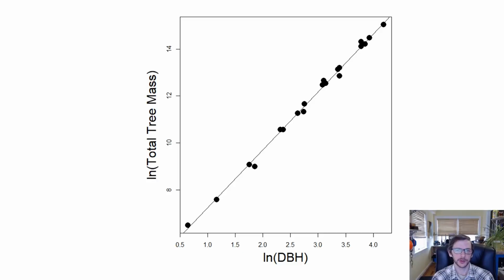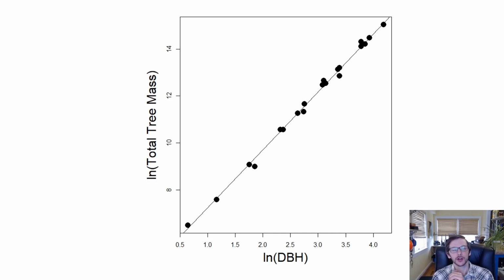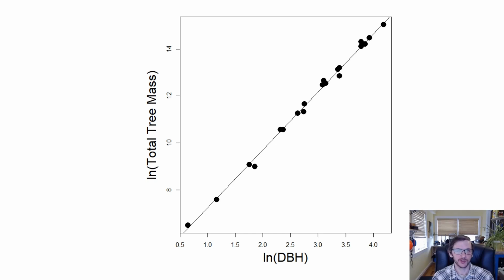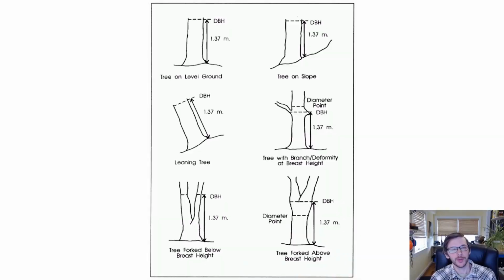How to measure tree diameter at breast height (dbh)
Measurements of tree diameter are remarkably helpful for a wide variety of questions in ecology and forestry. This video introduces this measurement and provides some tips and tricks regarding common issues you will encounter in the field.

This video is primarily intended for students of Forests and Natural Resources Management at SUNY-ESF.